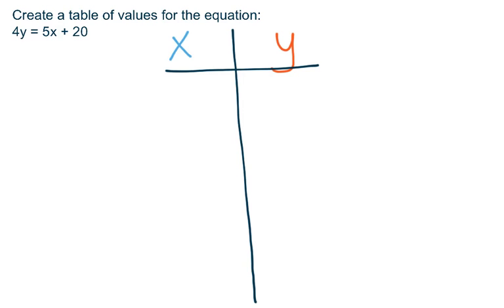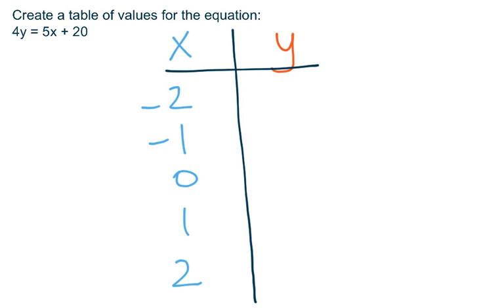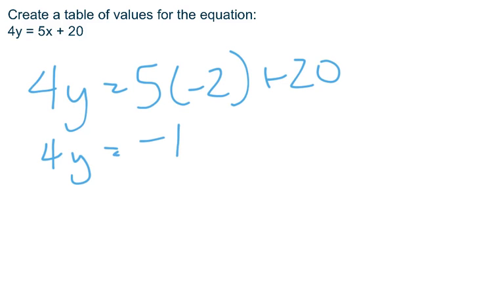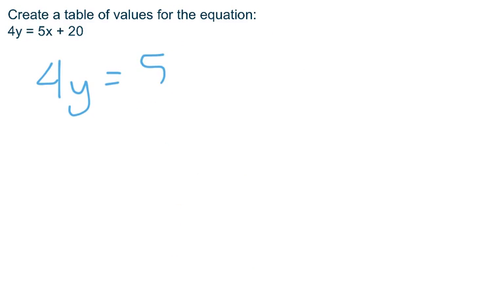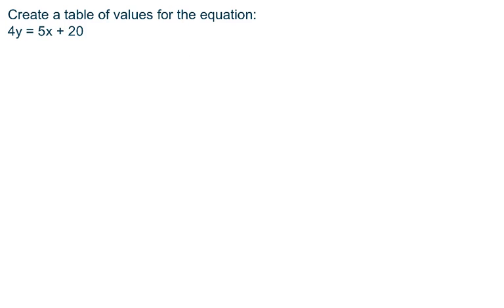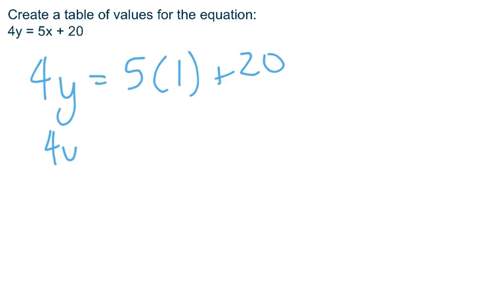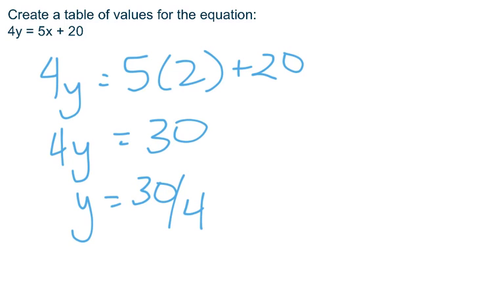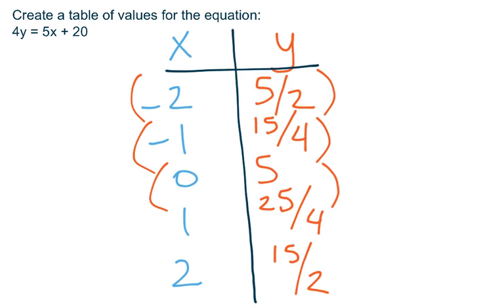[9.LEE.14-1.1] Linear Graphs as Solutions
Create a table of values for linear equations in two variables